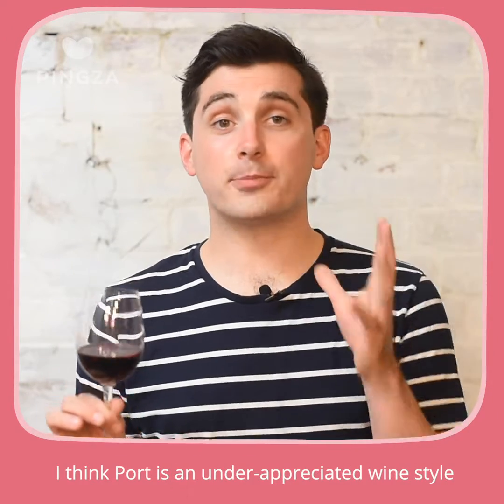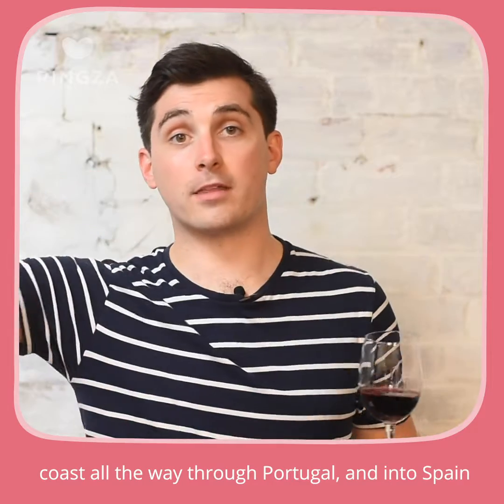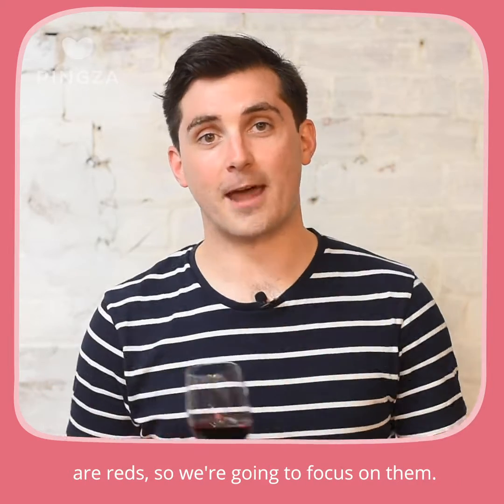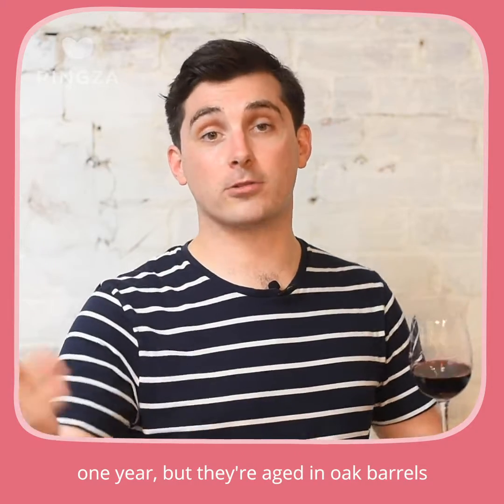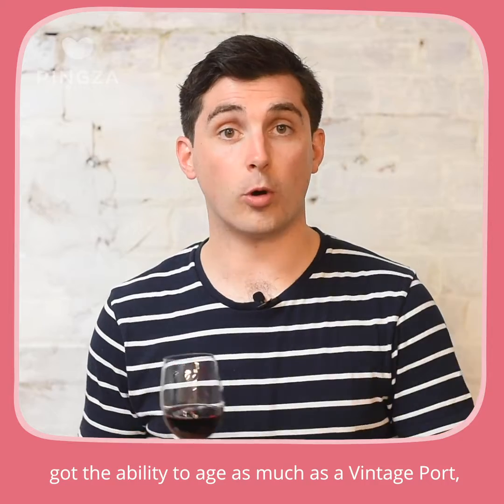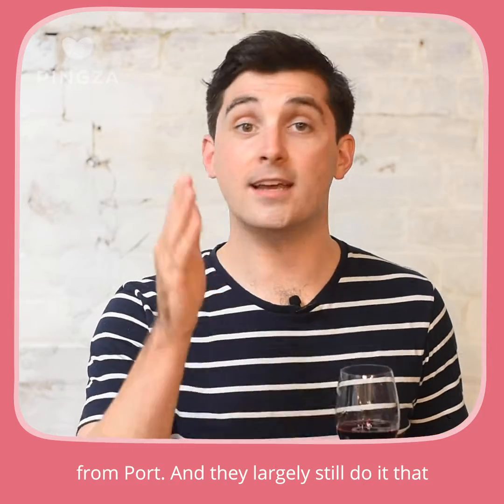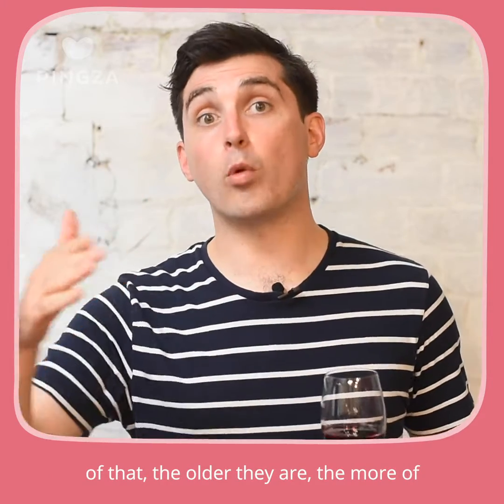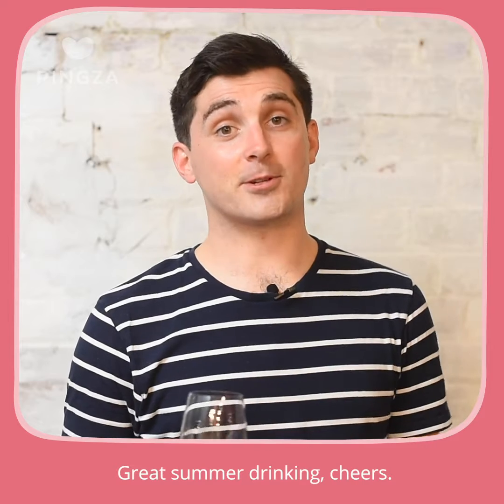Guide: Port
Enjoying this video? Well, there's plenty more videos and articles with both our Pingza Professionals Tom and Sam in the Pingza app.